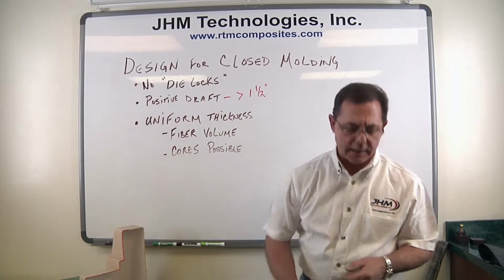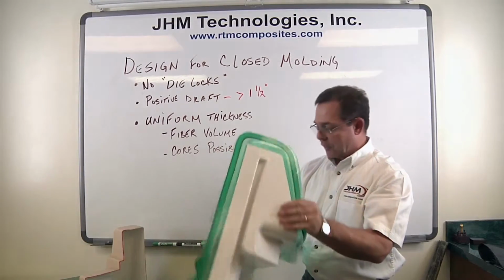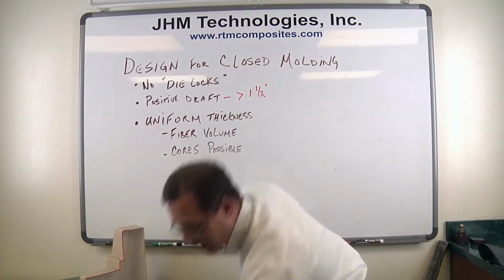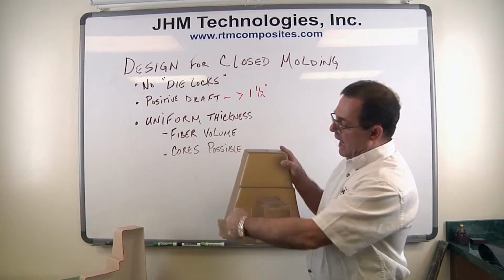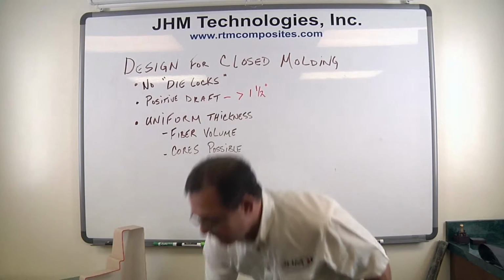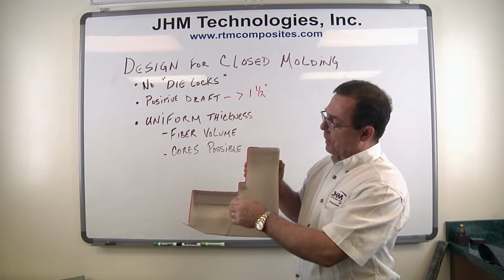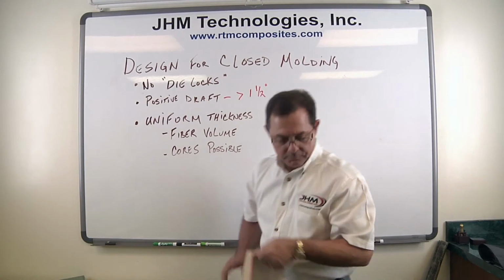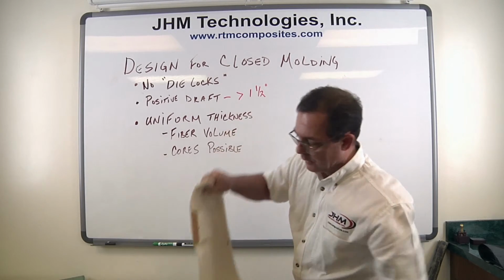Design for Closed Molding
John Moore from JHM Technologies, Inc. goes over some of the key design areas you need to pay attention when designing rtm, lrtm, vartm (RSB), & HP-RTM tools.